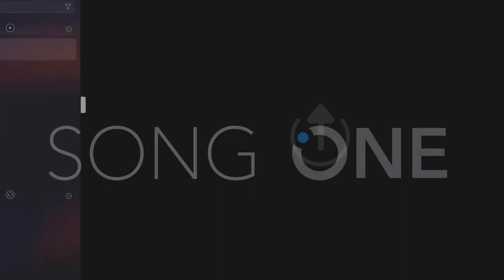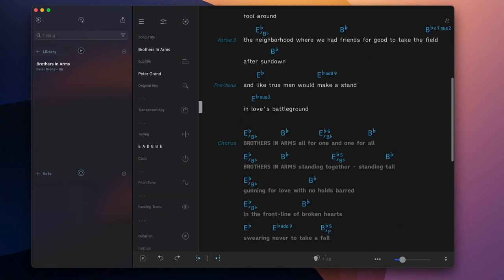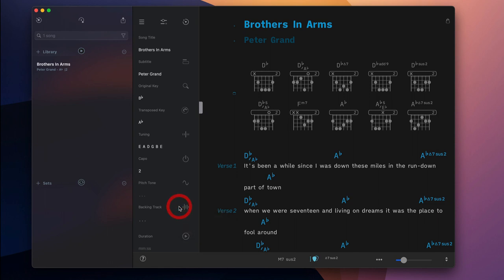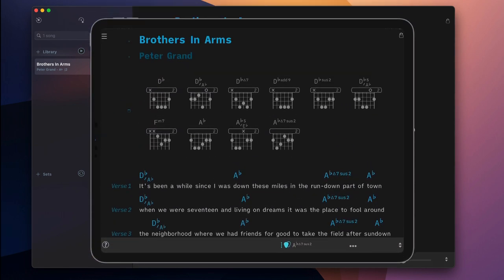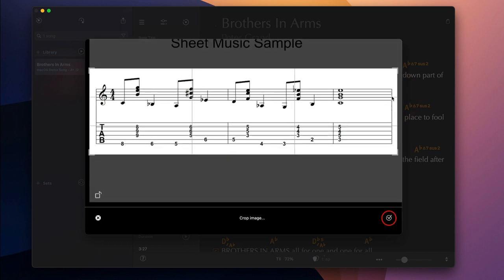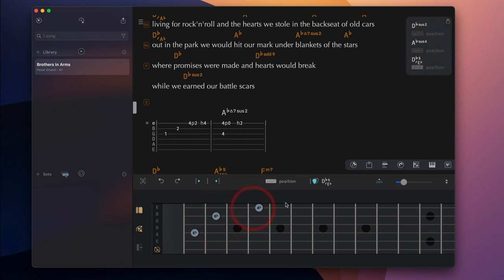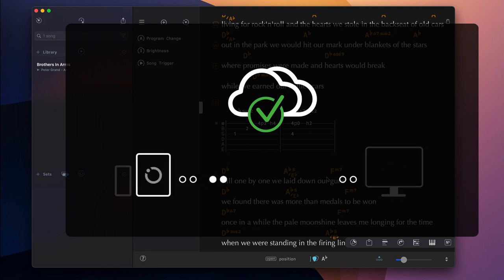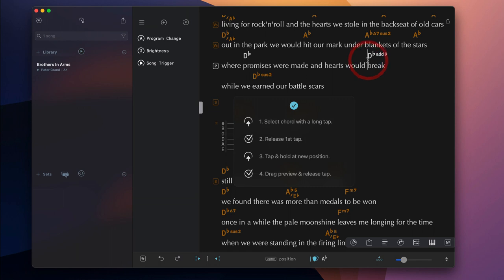Song One - Getting Started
Manage your repertoire and deliver convincing live performances with Song One. Discover the best-in-class chord sheet editor offering unmatched auto-scroll capabilities, smart automation features and a powerful adaptive audio engine. Available for macOS & iOS